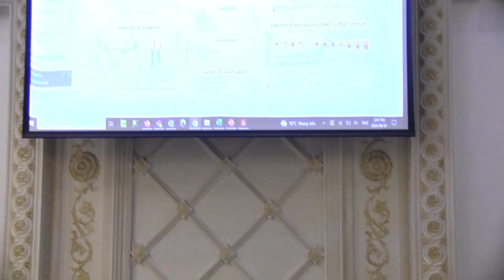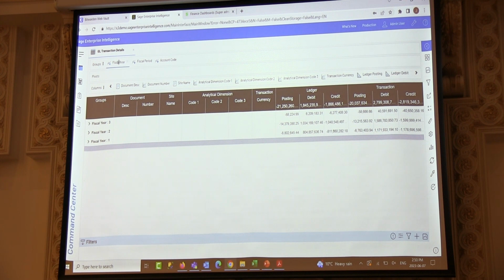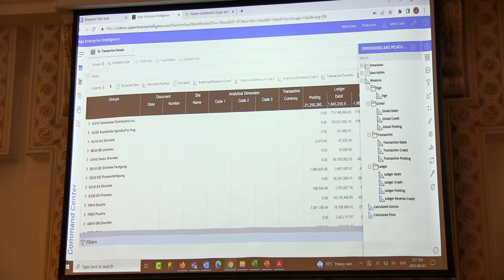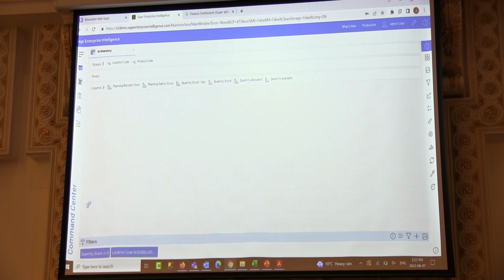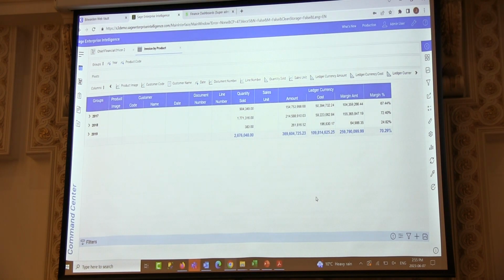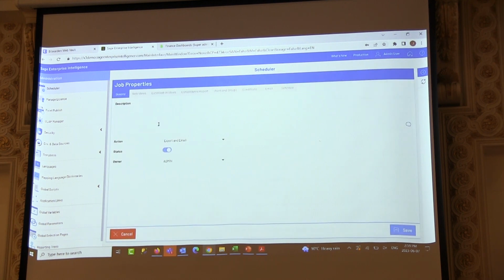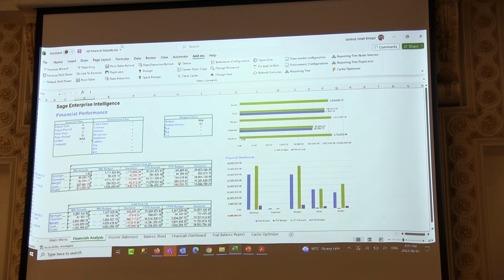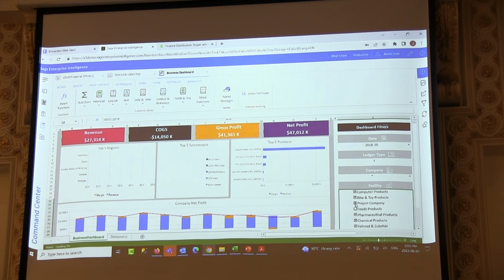Sage X3 and Analytics Reporting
Sage Enterprise Intelligence is an intuitive business intelligence solution integrated with your Sage business management system to help business users reduce time spent on analysis and reporting and make faster, better-informed decisions. It empowers all users with a simple solution to access and analyze data in a self-sufficient manner, which eliminates the need for disparate tools and specialized skills and can reduce time to decision. Join us for this session as Nectari (publisher) highlights how you can leverage SEI for BI, Financial Reporting and Budgeting with Sage X3.